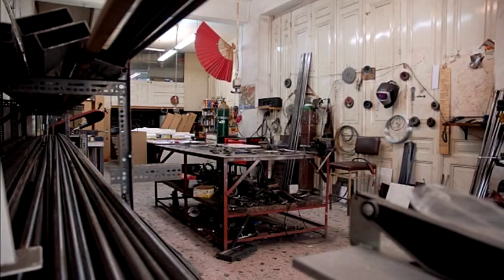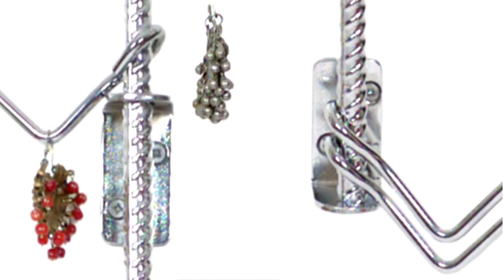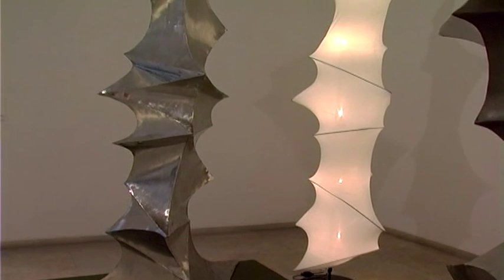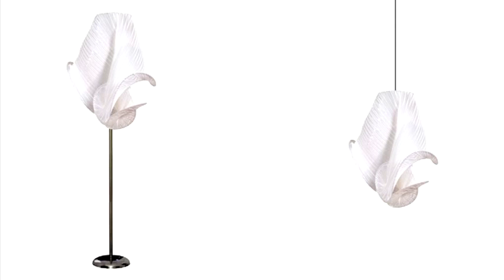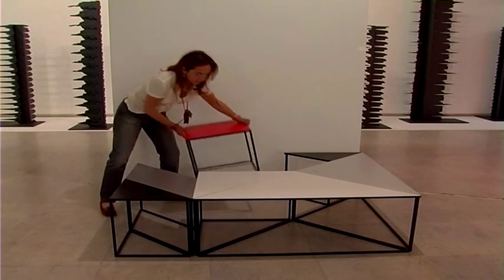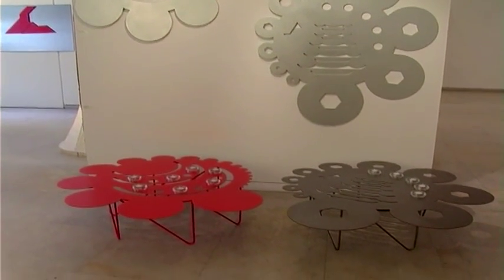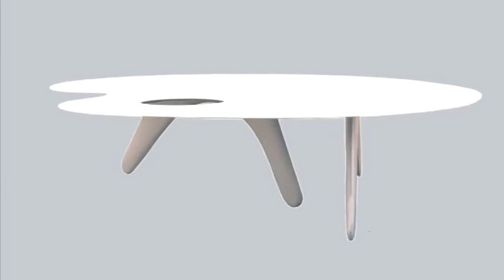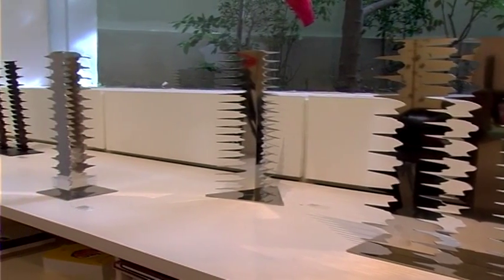Alexandra Tsoukala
Alexandra Tsoukala minimum design is a small workshop that hand produces light sculptures and useful art objects.

We began this effort in 1992 in a small design studio in the center of Athens. I started the workshop out of my desire to explore my design ideas by constructing objects with my own hands. Every single light sculpture we produce is crafted entirely by hand. Therefore each one is unique and not identical to any other. We have the freedom to create objects as they were initially inspired, far from the limitations that a production line driven by efficiency would place. Metal and fabric are brought together to serve the design, producing a sculptural result.